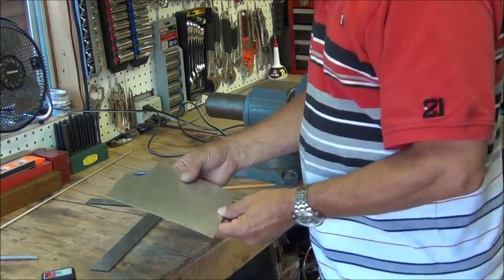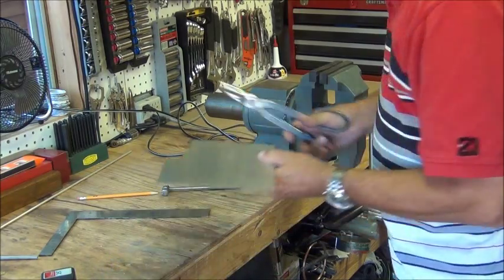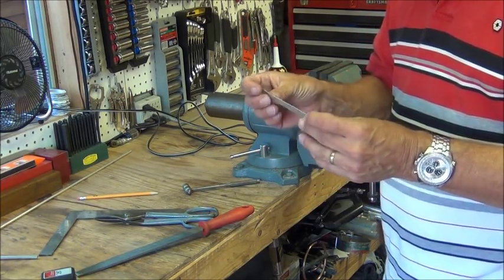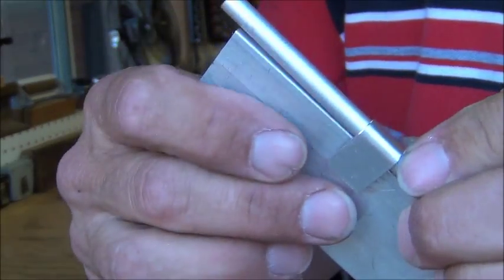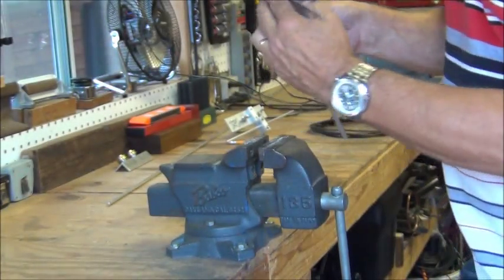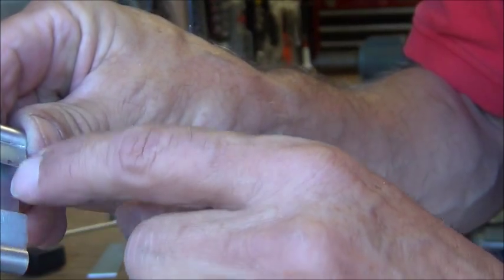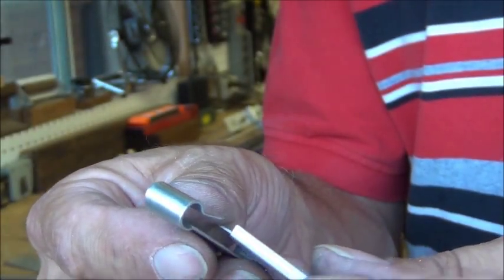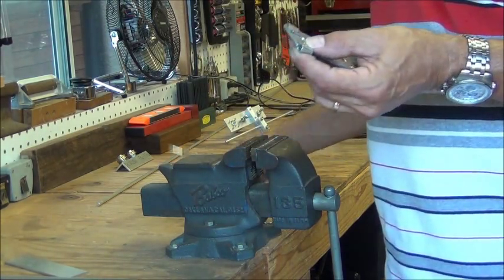2 Meter Halo Antenna Part 7 -- "Gamma strap fabrication" by N6TWW